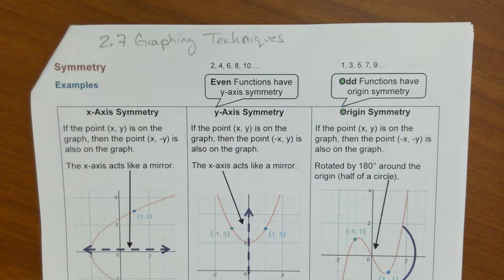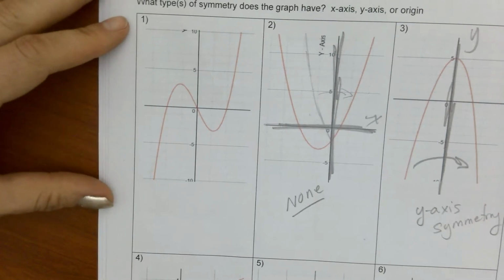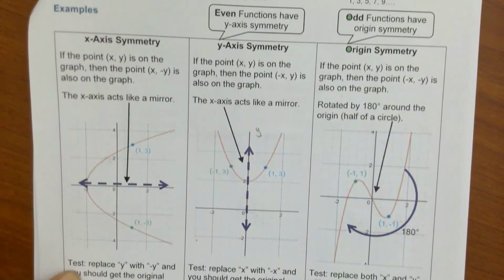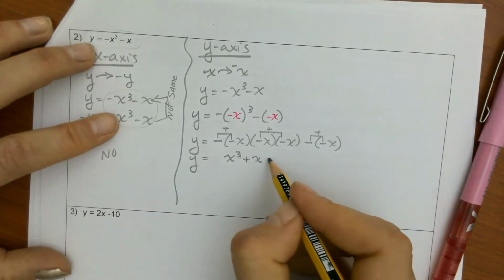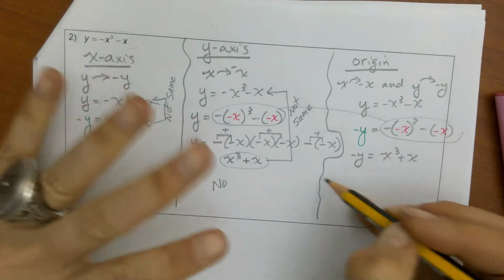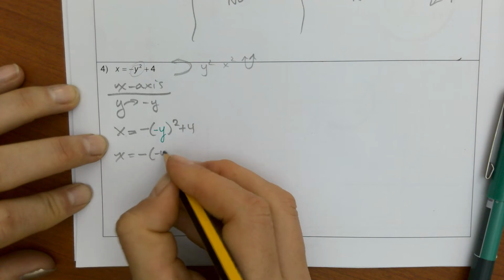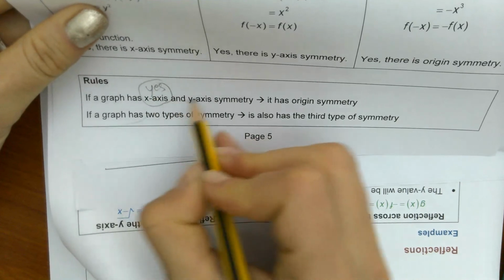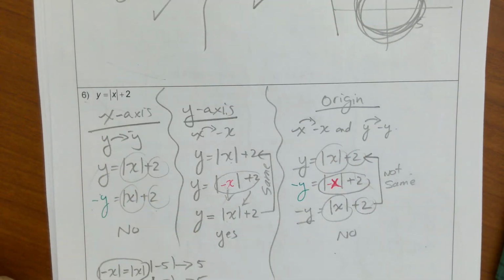2.7-4 Graphing Techniques, Symmetry